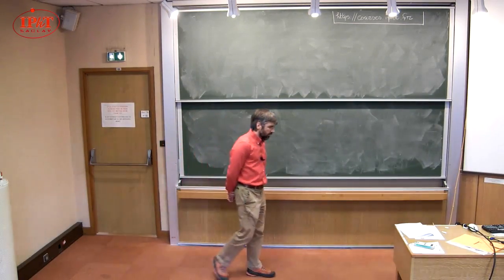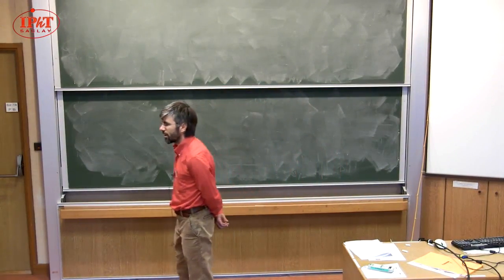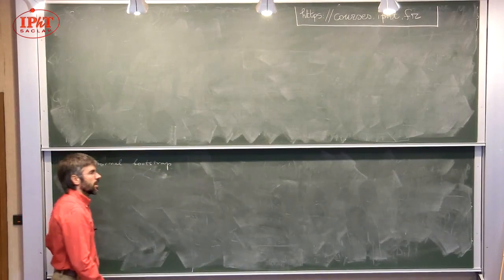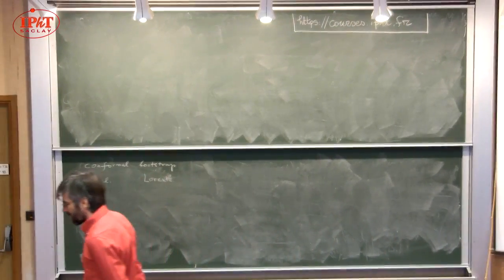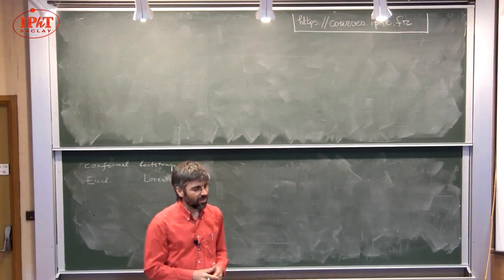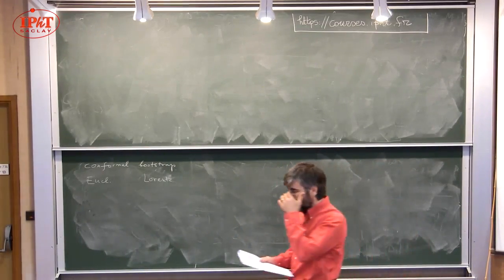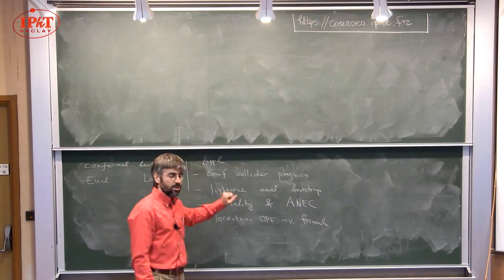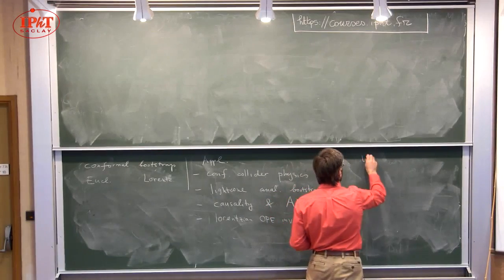[1/4] Slava Rychkov (2019) Lorentzian methods in conformal field theory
Cours de physique théorique de Saclay

Vendredi 27/09/2019, 10h00-12h15
Orme des Merisiers Salle Claude Itzykson, Bˆat. 774
Lorentzian methods in conformal field theory (1/4)
Slava Rychkov
IHES, ENS
Paraphrasing Alexander Polyakov, “Conformal Field Theory is a way to learn about elementary particles by studying boiling water”. There is a technical statement behind this joke:
Euclidean Conformal Field Theory, under certain conditions, can be rotated to the Lorentzian
signature, and vice versa. This means that even statistical physicists studying finite-temperature
phase transitions on a lattice should learn about the Minkowski space! The goal of this course
will be to explain various classical and recent results pertaining to this somewhat surprising conclusion.